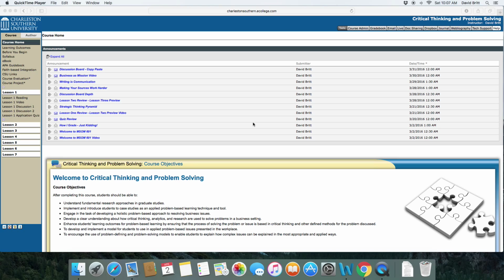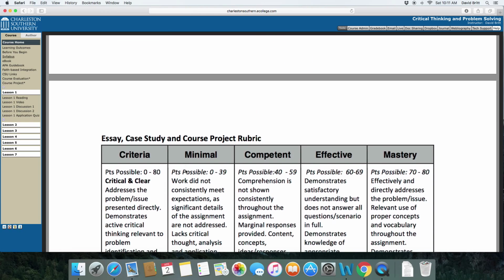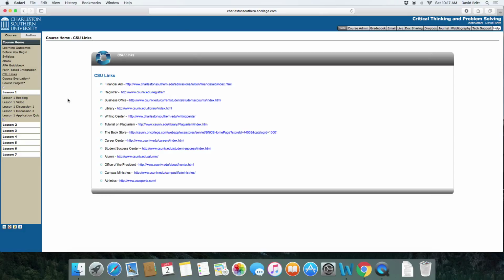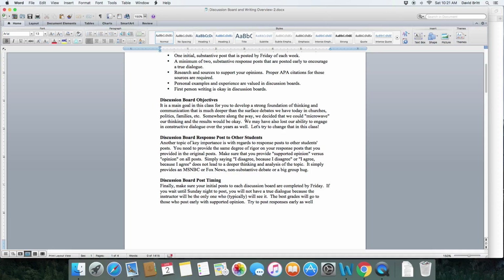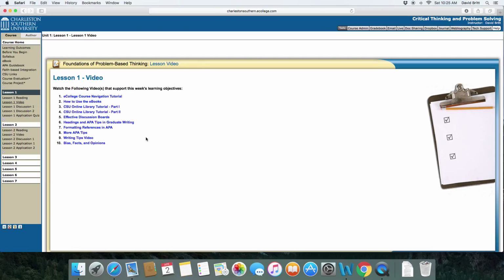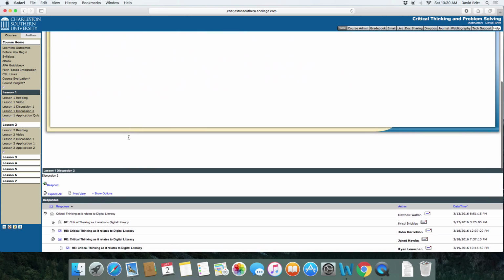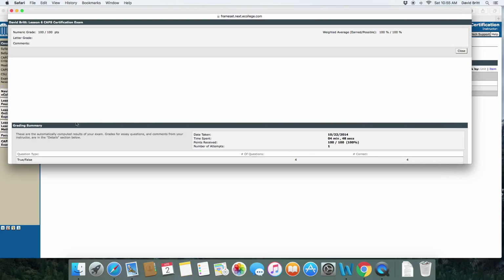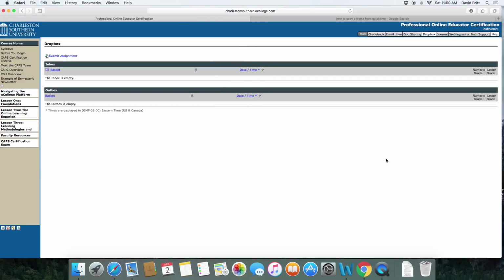MSOM 601 Tutorial Video